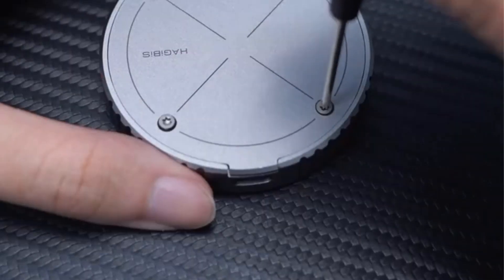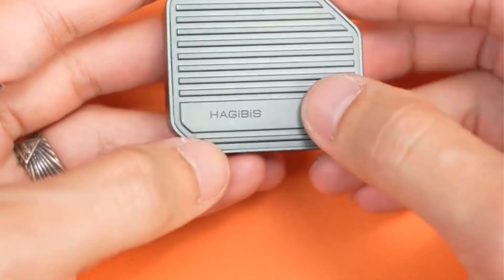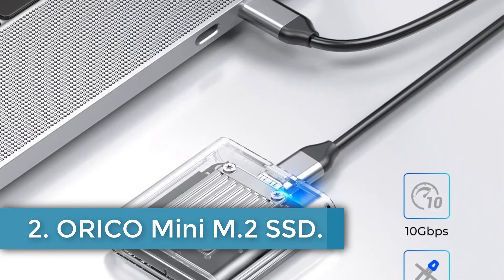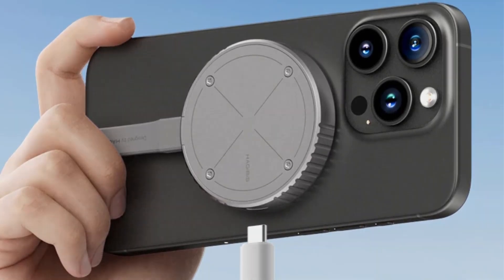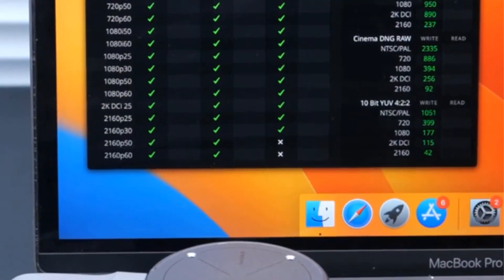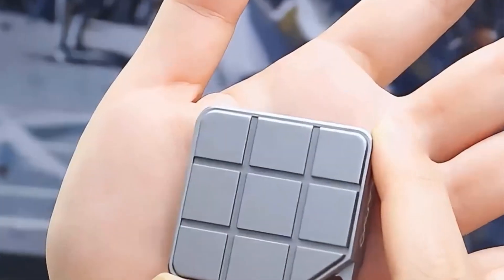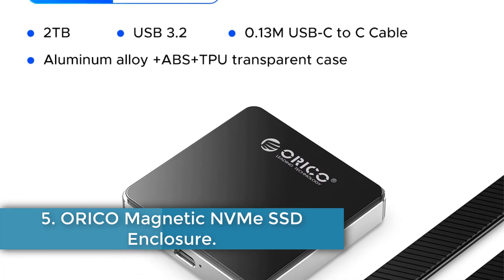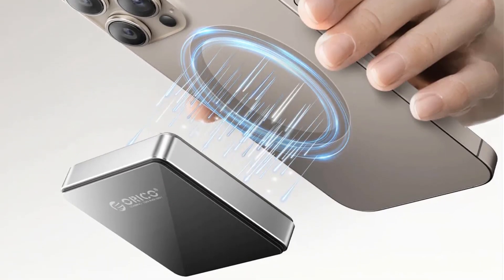✅Best NVMe SSD Enclosures On Aliexpress | Top 5 SSD Enclosures Review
Hagibis  NVMe SSD Enclosure

ORICO Mini M.2 SSD

Hagibis Magnetic NVMe SSD Enclosure

MAIWO NVMe SSD Enclosure

ORICO Magnetic NVMe SSD Enclosure

Hey guys in this video we are going to be checking out the Best NVMe SSD Enclosures. You Can Buy Right Now. We made This List Based On Our Personal Opinion and hours of research & we have listed them based on the type of features and Price. We have Included options for every type of user so whether you are looking for the best budget.

How much is m 2 SSD casing in Bangladesh?
What is enclosure SSD?
What is the speed of a hard drive enclosure?
Can I use a HDD enclosure for SSD?
Can I use NVMe SSD externally?
Will external SSD make a laptop faster?
What is the price of Orico NVMe M 2 SSD enclosure in Bangladesh?
Is m 2 more expensive than SSD?
What is the most expensive m 2 SSD?

Best nvme ssd enclosures reddit
Best NVMe enclosure Thunderbolt 4
m.2 nvme external enclosure
Best 2.5'' SSD enclosure
m.2 nvme ssd enclosure adapter
Best NVMe enclosure reddit
2.5'' ssd external enclosure
Best SSD enclosure reddit

      owners.